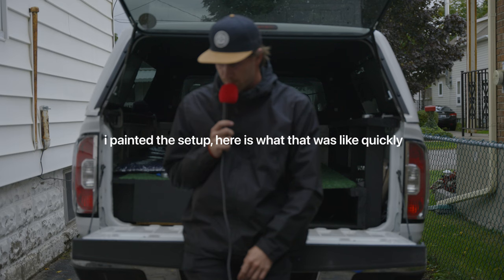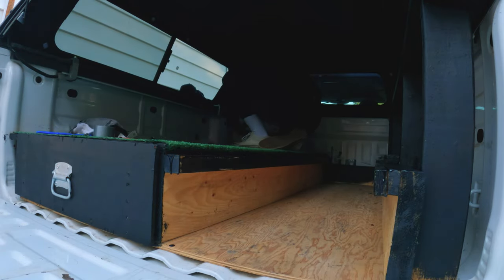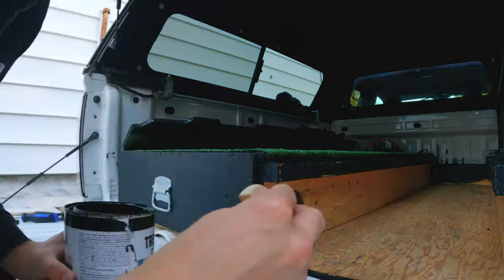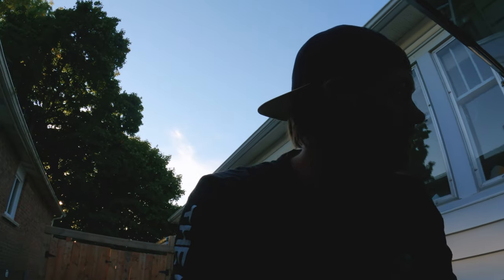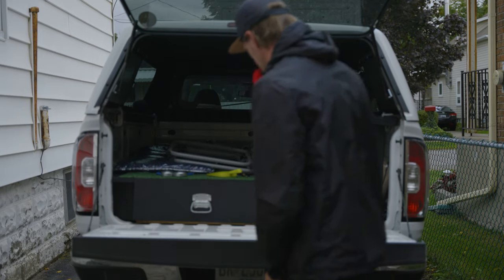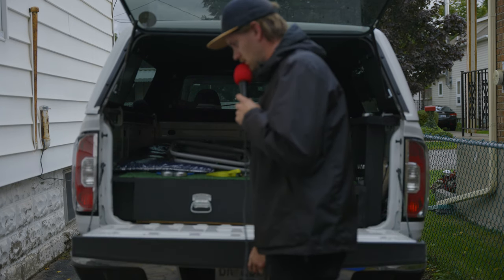Truck Update - 2 Upgrades in 2 Days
Thank you for checking out today’s video, if you are curious as to any of the gear I use to shoot all of my videos, there is links below to some of my gear.

LIVE.TO.CREATE

SONY 50MM F/1.8
SONY 85MM F/1.8
DJI RONIN S GIMBAL
SONY A7III BATTERY GRIP
SENNHEISER EW 100 LAV MIC SYSTEM
SONY 64GB SD CARD